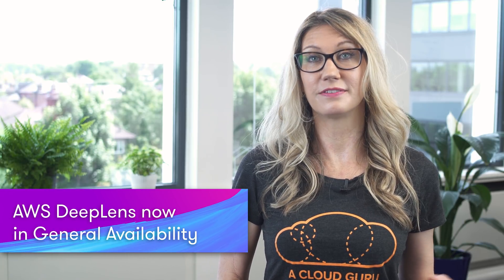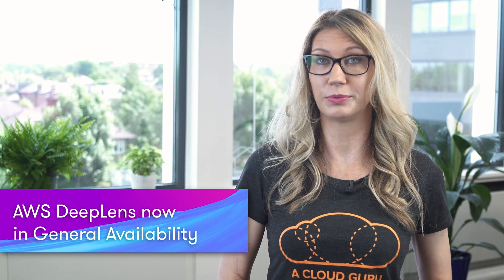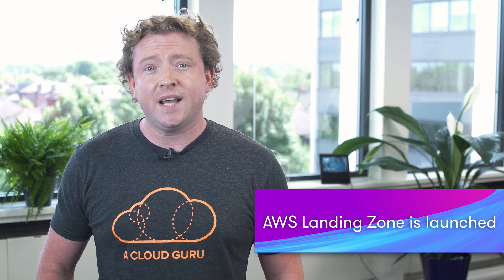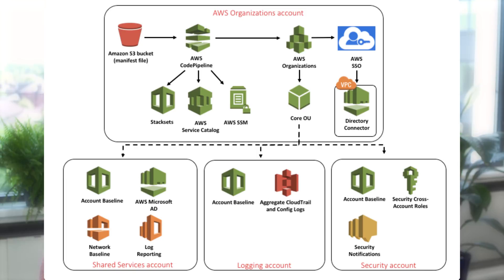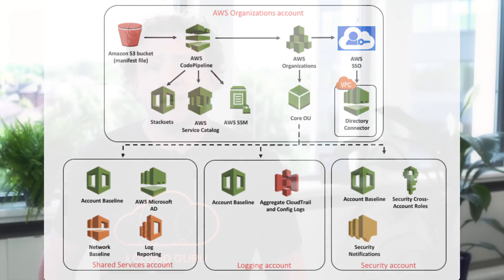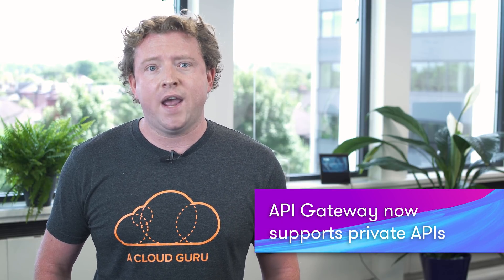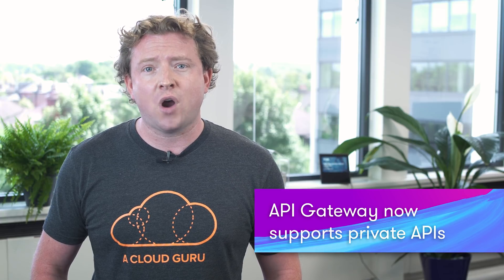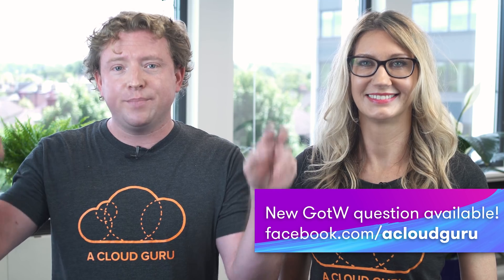AWS This Week - 17 June 2018 AND AWS RE:INVENT WINNER ANNOUNCED!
This week: Amazon Deep Lens is now in GA. Fully integrated with SageMaker, it lets Devs use ML to build facial and object recognition systems; AWS Landing Zone helps account Admins easily set up secure, multi-account environments; Daemon Scheduling for ECS lets Devs run daemon tasks in their Docker containers without scripting; New Private APIs for API Gateway let you restrict API traffic to your VPC; we choose a winner for our 2018 AWS re:Invent ticket giveaway, and we announce our Guru of the Week.